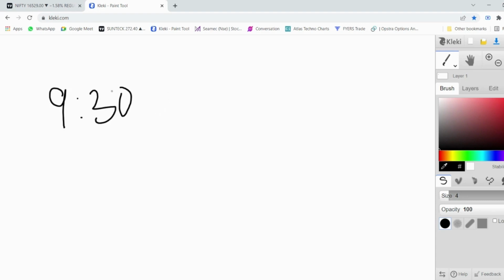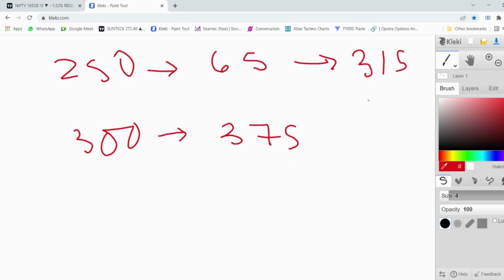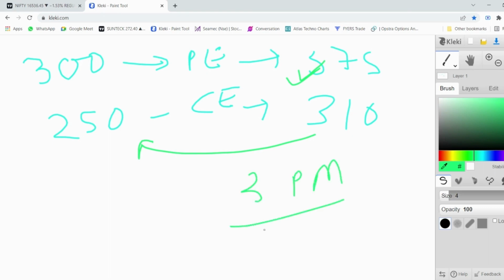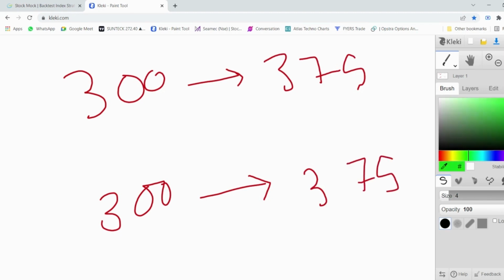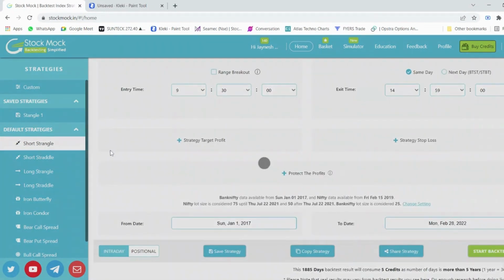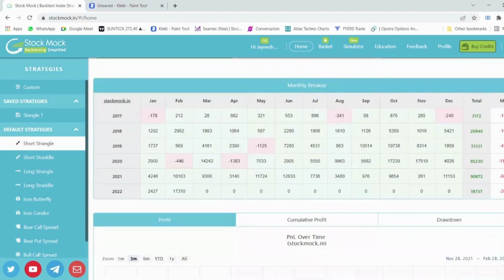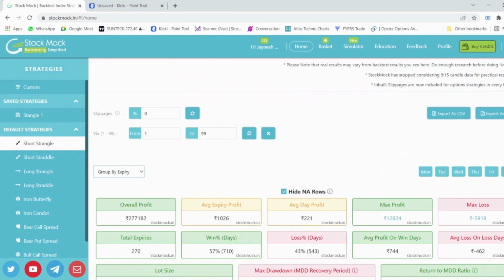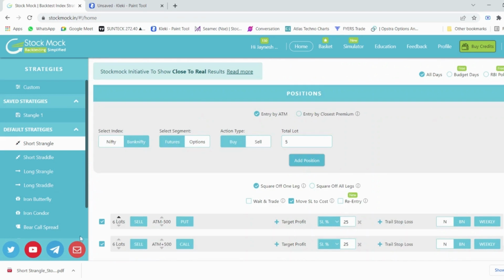Intraday Option Selling Strategy With Backtest !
Backtest Reports